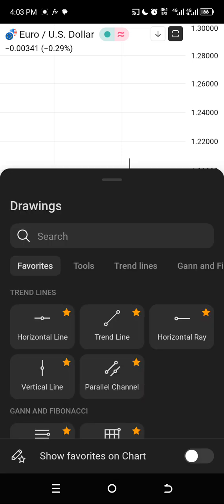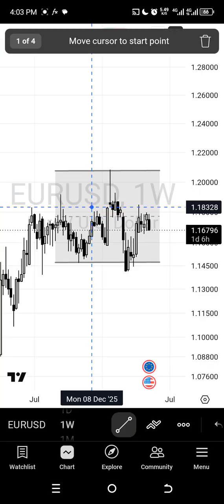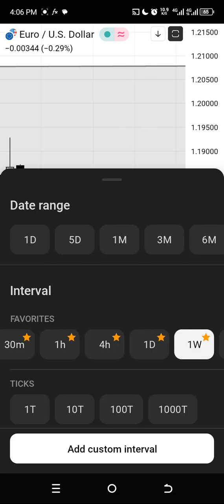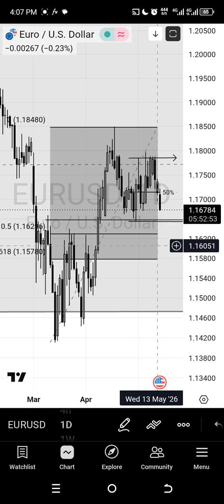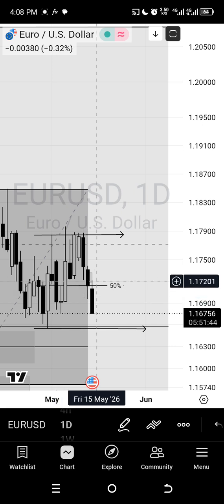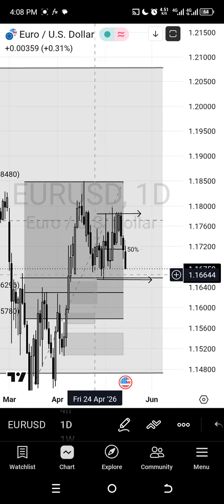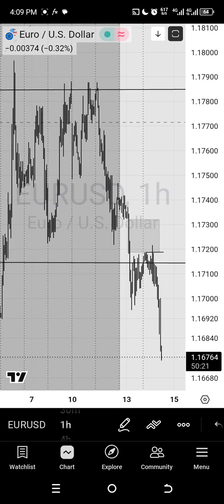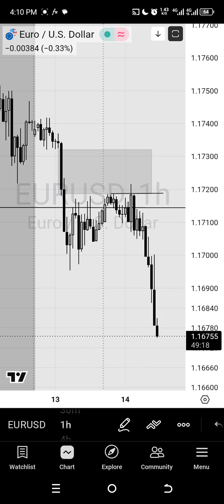Live Trade Breakdown on EURUSD || CRT by Ahmed Deedat